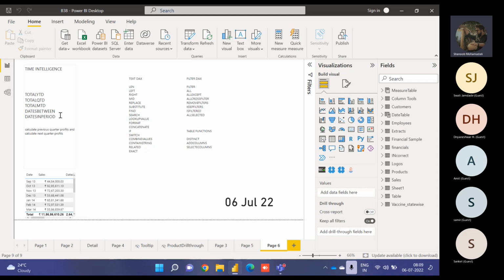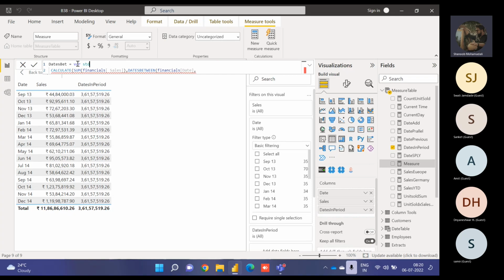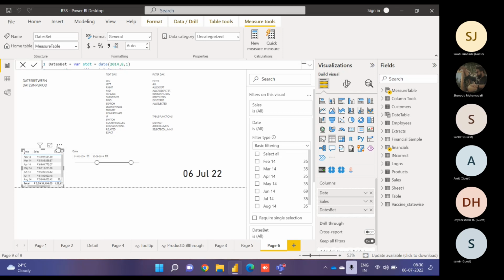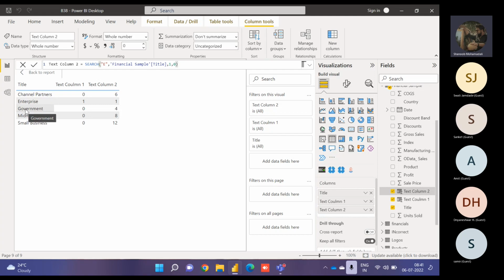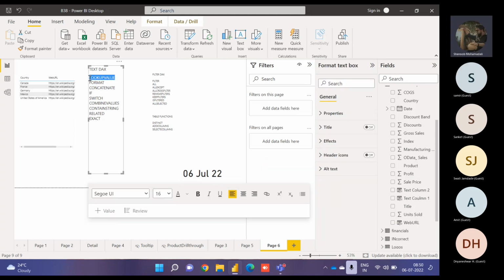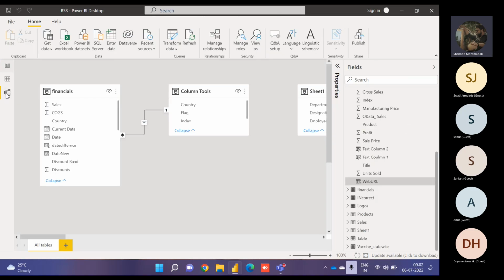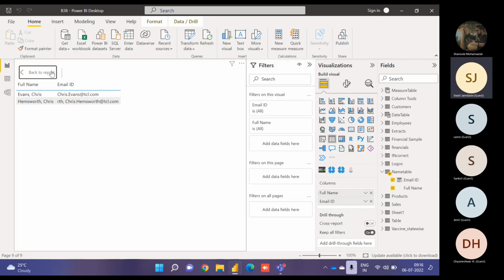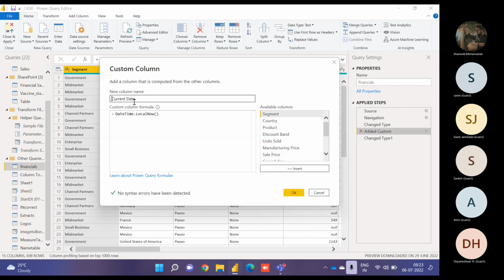17 Time adn Text DAX